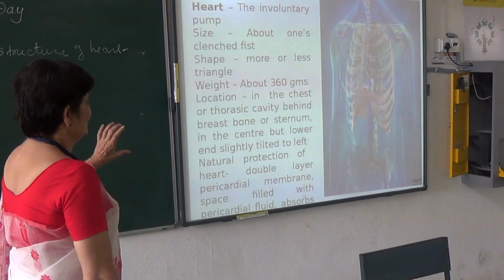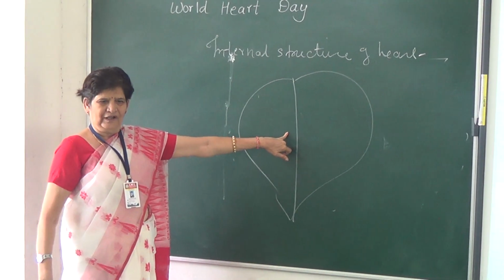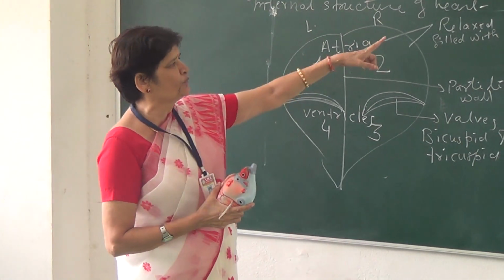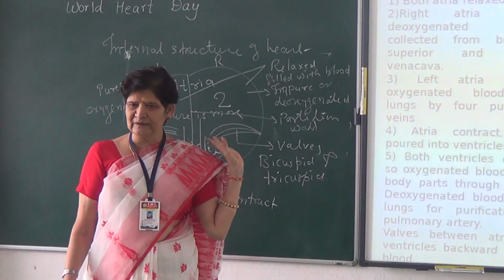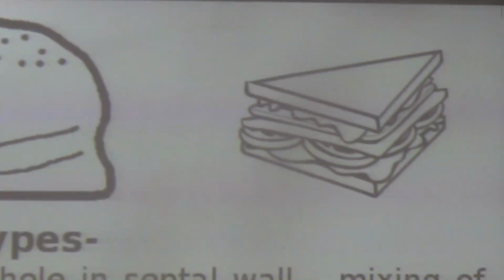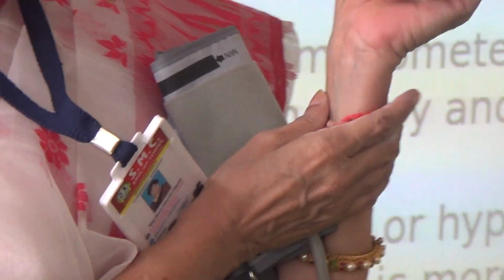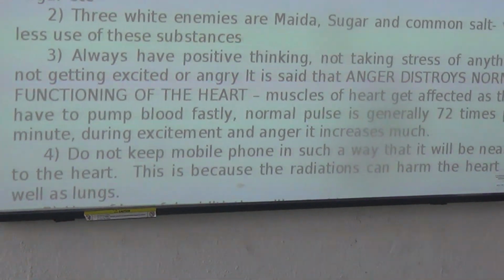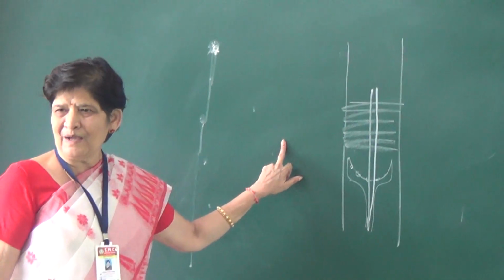World Heart Day 2015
SMC English School Washim
World Heart Day Seminar on 29/09/2015